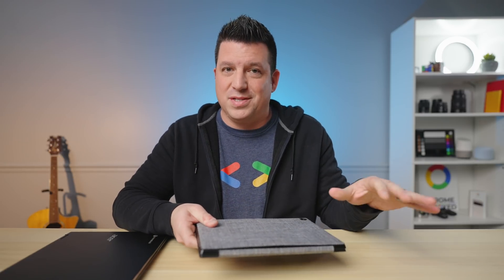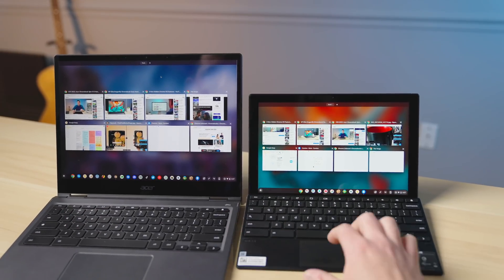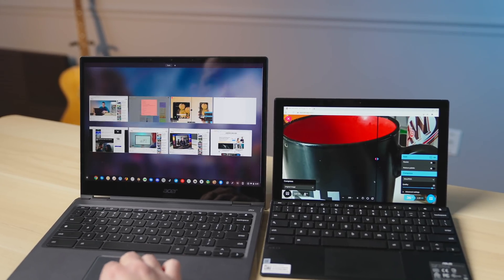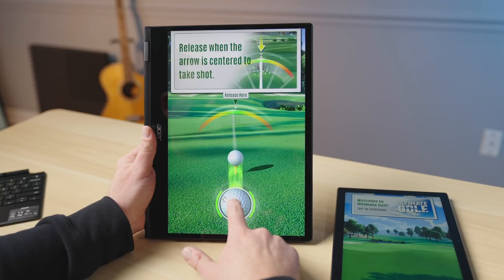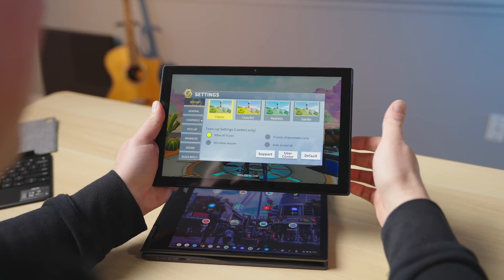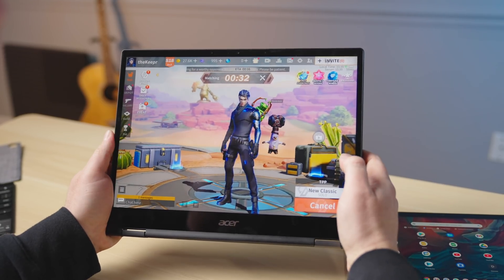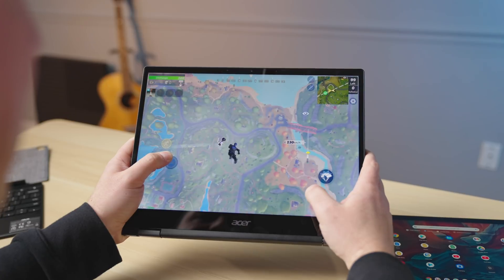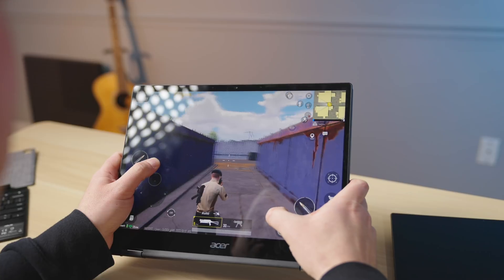This Chromebook ARM Processor Is Really Fast! (MediaTek Kompanio 1380)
As a part of CES 2022, we have the new Acer Chromebook Spin 513 in the office and inside this handsome Chromebook is an SoC that we've been very, very excited to see in action: the MediaTek Kompanio 1380.  To be fair, we thought the Kompanio 1200 was the model we would be looking out for, but MediaTek's high-end ARM chips all fall under the 1000-series branding, so the 1380 is obviously in that same vein.  When we found out Acer was bringing this processor to CES 2022, we couldn't wait to try it out.

And we've not been disappointed.  As a part of the review process, we agreed not to benchmark this device, but we can share the overarching performance of the device, and it has been stellar.  When you consider the fact that we've yet to see an ARM-powered Chromebook with any real speed up this point, the MediaTek Kompanio 1380 is a breath of fresh air.  It moves through my daily workflow with ease, it loads up games just as well as a flagship phone would, and it does all of it with 10 hour battery life and not a single fan in sight.